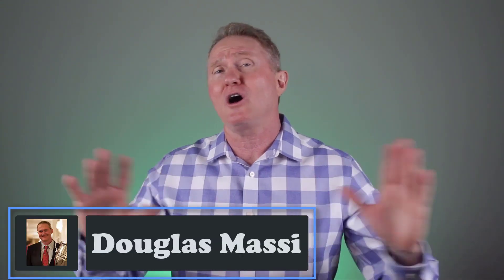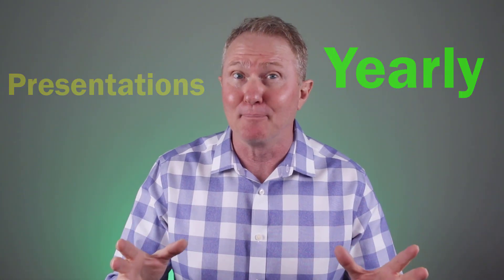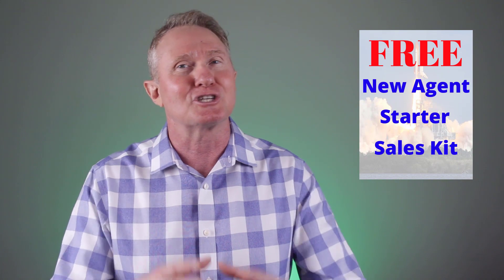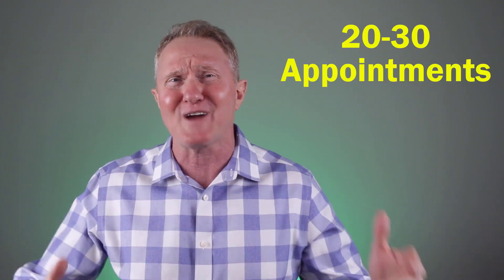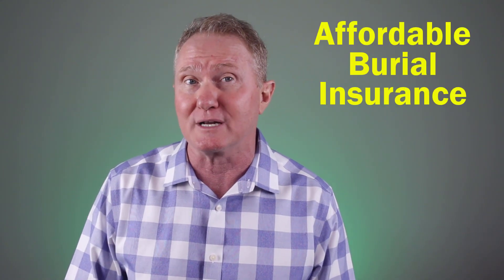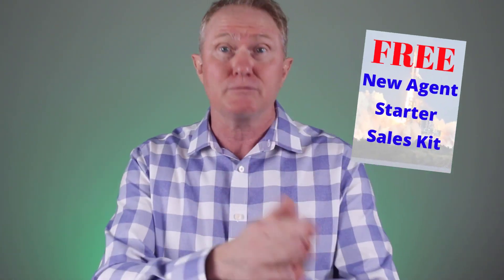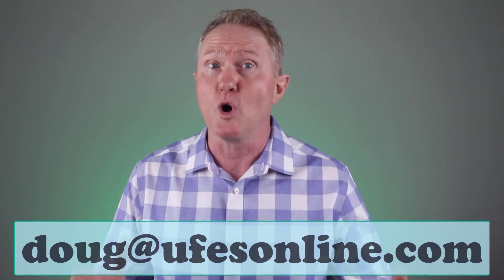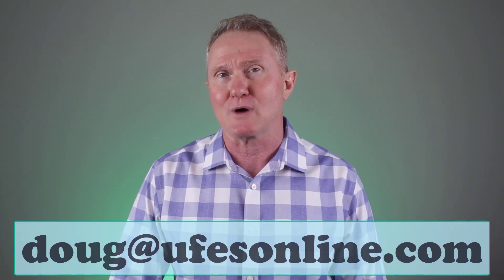How to Make Your First Final Expense Sales Presentation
⭐⭐ How to Make Your First Final Expense Presentation

Would you like 20-30 appointments each day for final expense telesales?🚀

In this video, we cover a lot of information designed to help prep you for your very first final expense sales presentation. Face to face final expense sales!